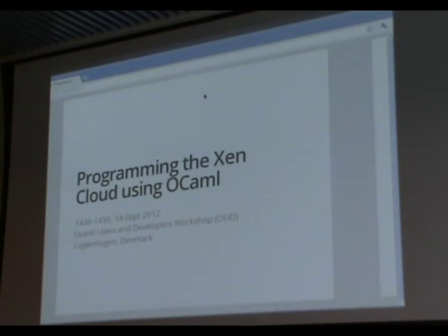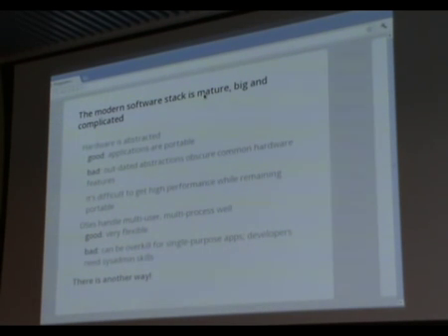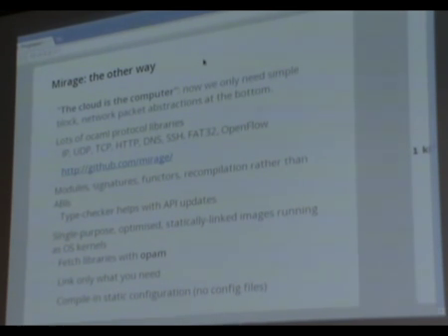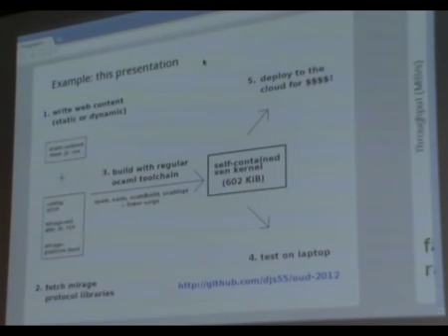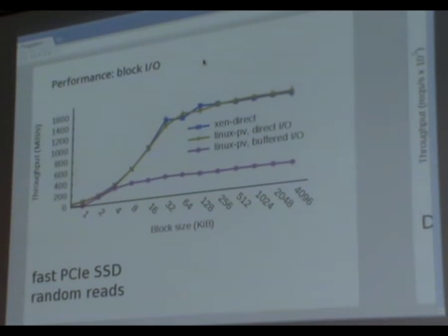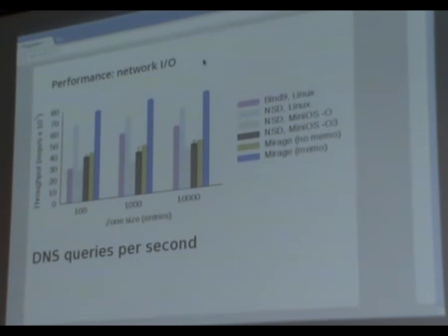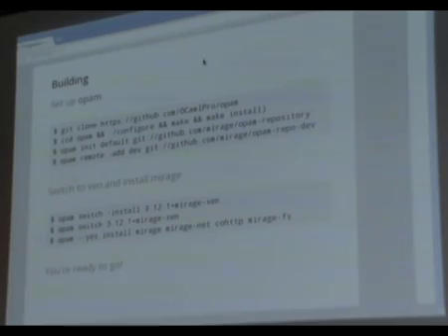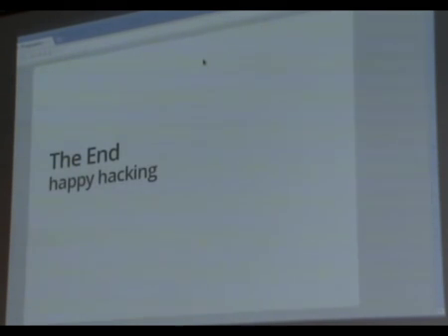OUD 2012. David Scott: Programming the Xen cloud using OCaml.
O'Caml Users and Developers Workshop @ ICFP 2012.
David Scott: Programming the Xen cloud using OCaml.